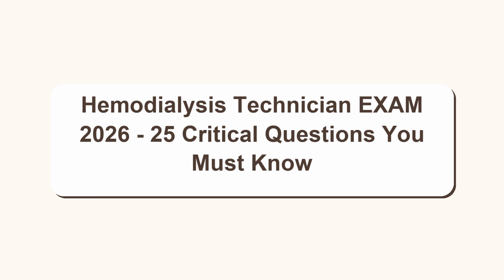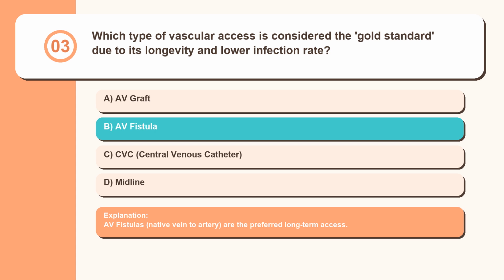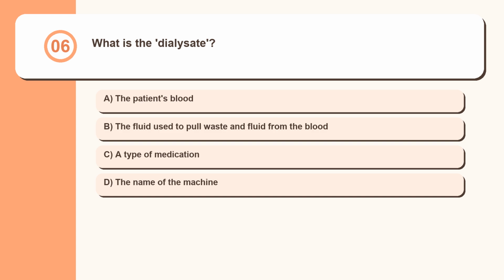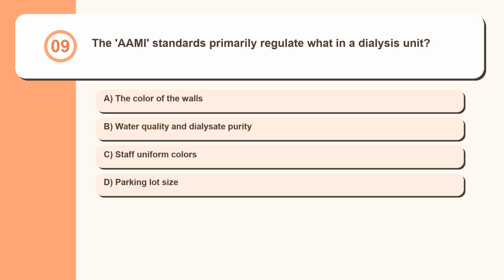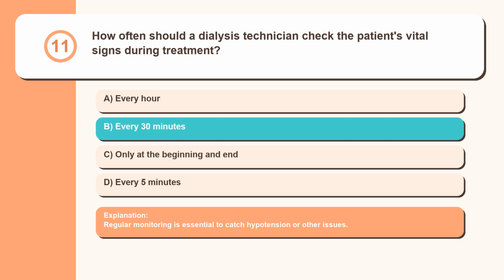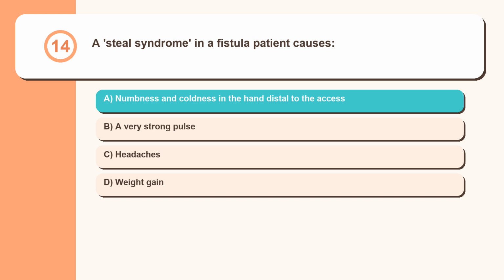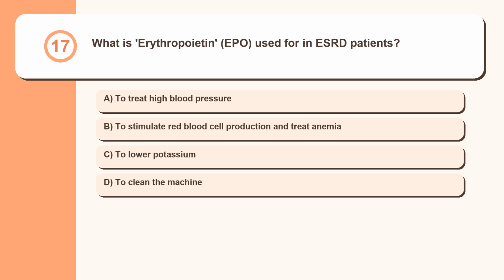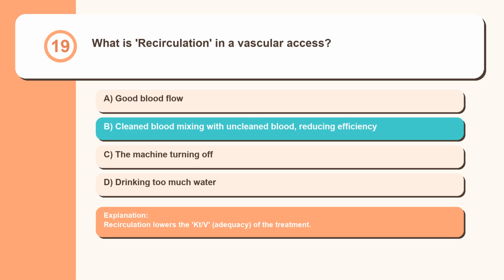Hemodialysis Technician Exam Prep 2026: 25 Critical Practice Questions and Answers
. Passing the Hemodialysis Technician Certification Exam in 2026 requires a precise understanding of the latest clinical protocols, patient safety standards, and water treatment regulations. This comprehensive practice session covers 25 of the most high-yield questions currently appearing on the CHT, CCHT, and BONENT exams. We focus on critical domains including principles of dialysis, machine setup, vascular access care, and the management of intradialytic complications to ensure you are fully prepared for the 2026 testing cycle.

The 2026 clinical landscape has evolved with updated AAMI standards for water quality, new guidelines for infection control, and the increasing use of advanced high-flux membranes. In this session, we analyze the specific clinical reasoning needed to navigate questions on transmembrane pressure (TMP), the nuances of dialysate composition, and the emergency procedures for air embolisms or blood leaks. Understanding the physiological rationale behind every step of the dialysis process is the most effective way to improve your score and ensure the highest level of patient care.

Comprehensive preparation is the difference between a technician who follows a checklist and a certified professional who can anticipate and prevent adverse events. We dive deep into the core competencies that certification boards prioritize, showing you how to align your practice with the most current nephrology nursing and technician standards. Because the path to becoming a certified hemodialysis technician is demanding and technically focused, we also provide these specialized prep services, comprehensive study resources, and coaching help to ensure your knowledge is robust and ready for the exam.

As you go through these 25 updated questions, pay close attention to the phrasing used in the water treatment section and the subtle signs of patient instability during treatment. These are frequently the areas where candidates lose the most points by overlooking specific monitoring requirements or failing to identify early symptoms of hypotension or disequilibrium syndrome. By mastering the patterns identified in this 2026 update, you will build the mental clarity and confidence required for the actual testing environment. Consistent practice with relevant, high-quality material is the only proven method to lower test anxiety and increase your accuracy.

Engagement with the nephrology community is a vital part of your career journey. If a specific question regarding fistula maturation or the bypass mode on a dialysis machine feels unclear, leave a comment below so we can break down the technical or clinical context together. Building a network of peers who are also navigating the 2026 certification cycle provides invaluable support and diverse perspectives on complex dialysis scenarios. Be sure to save this video to your professional development folder and share it with your clinic colleagues to ensure everyone is working with the most current 2026 hemodialysis data available.